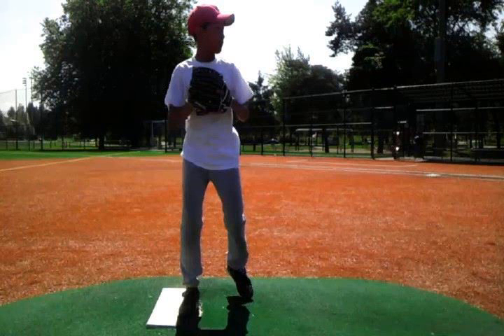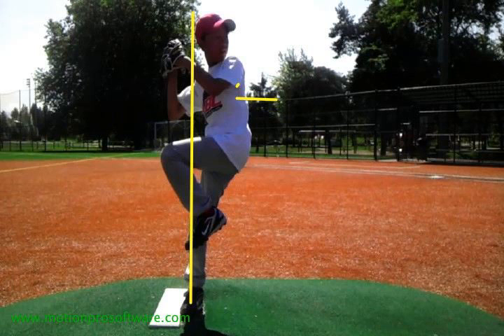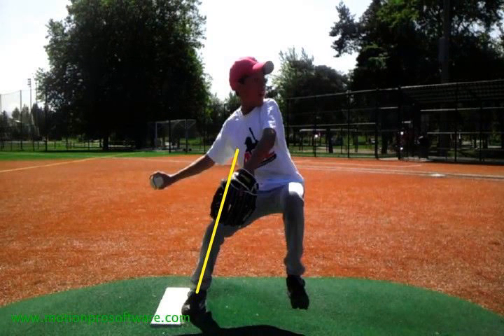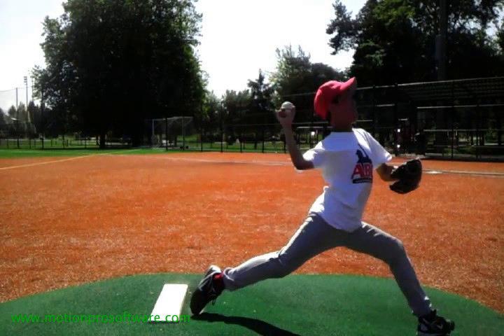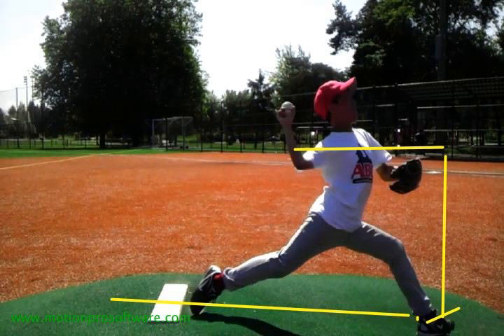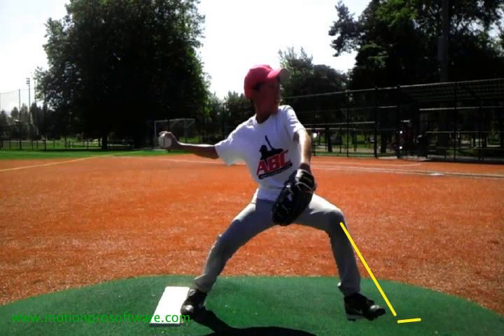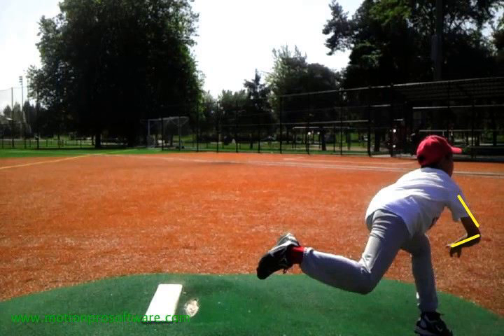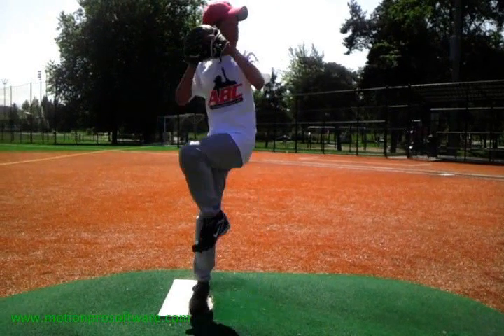j suh pitching lesson seattle